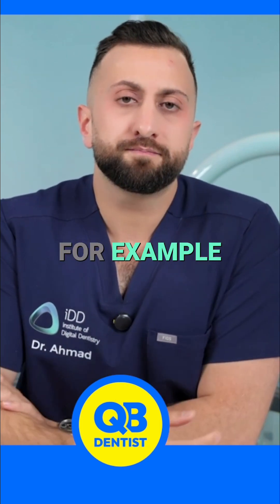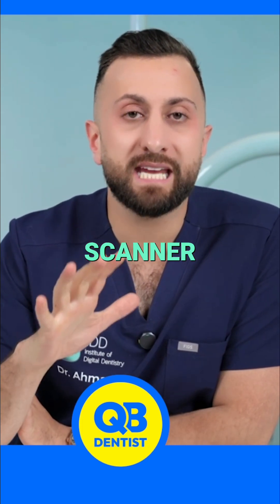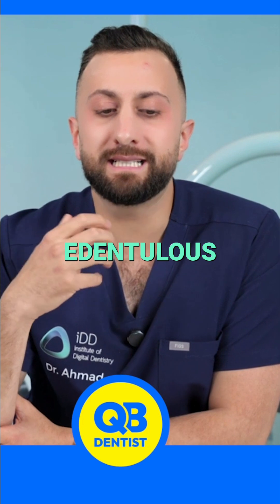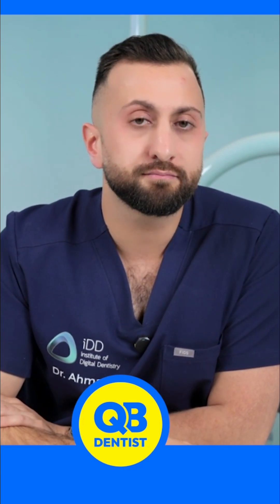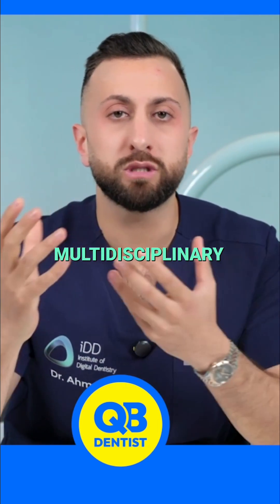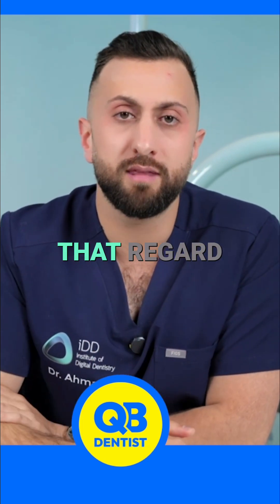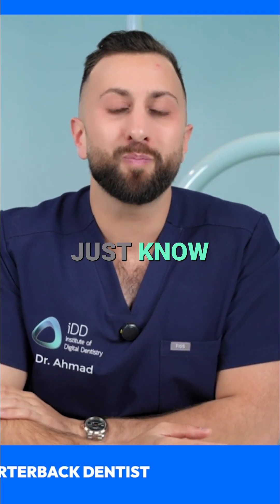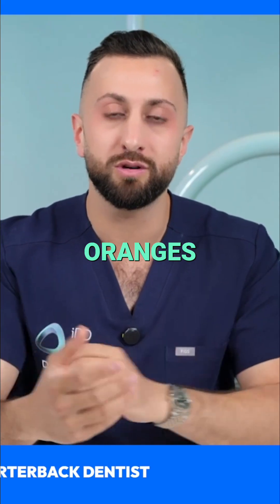Best Intraoral Scanners: Which One is Right for YOU?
A dentist's guide to selecting the best dental scanner for various practice needs, from full-arch implants to aligners. Understand the trade-offs between cost and features.